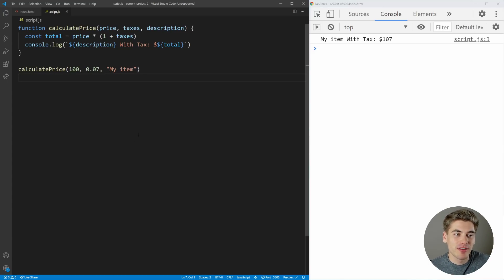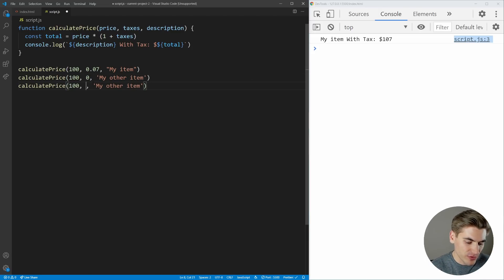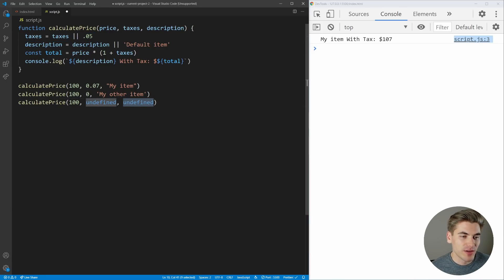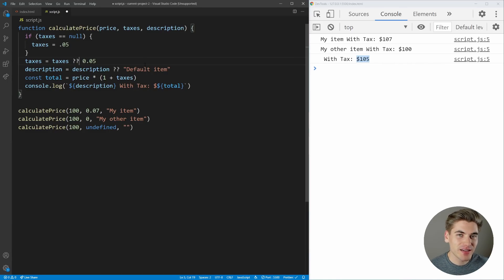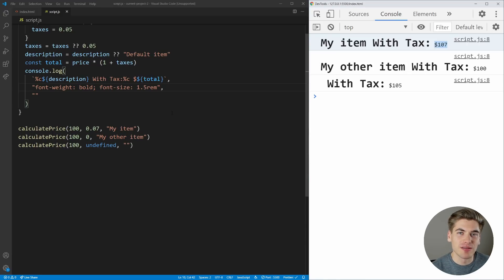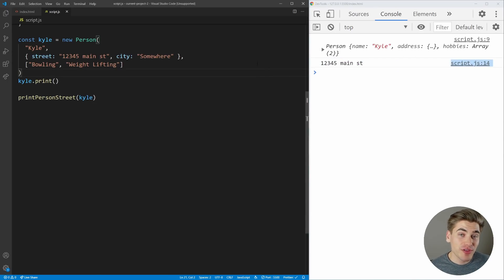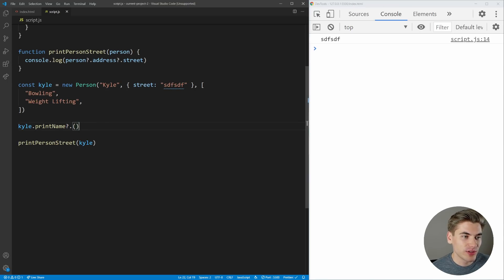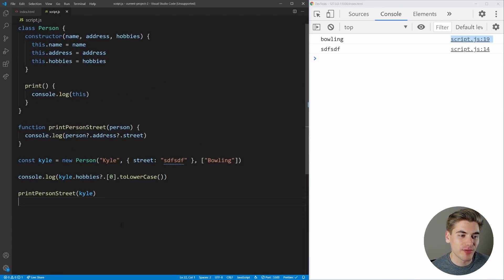5 Must Know JavaScript Features That Almost Nobody Knows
JavaScript is a vast language with tons of features and it is impossible to know them all. In this video I will be covering 5 features in JavaScript that nobody knows but are incredibly useful.

⏱️ Timestamps:

00:00 - Introduction
00:41 - Nullish Coalescing
04:37 - Styling Console Log
06:19 - Optional Chaining
12:45 - Object Shorthand
14:55 - Defer/Async Loading